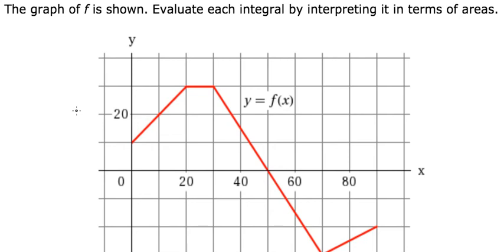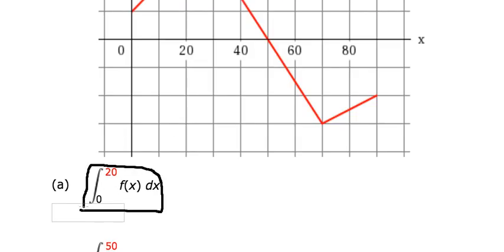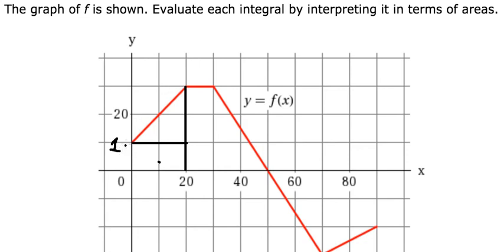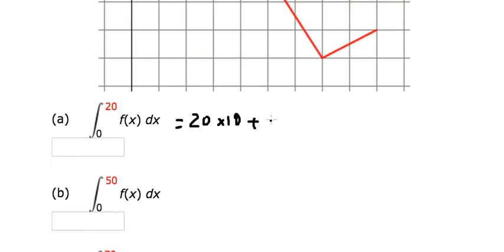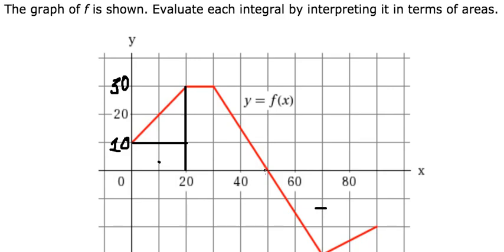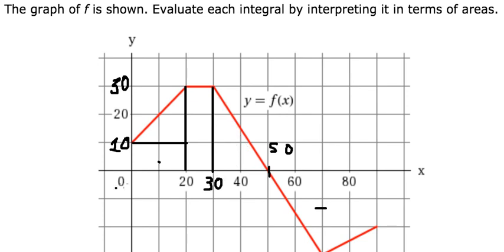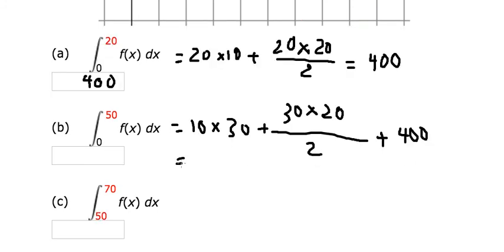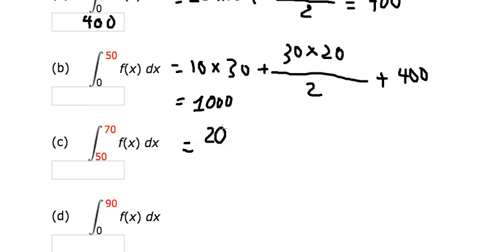Calculus Help: The graph of f is shown. Evaluate each integral by interpreting it in terms of areas